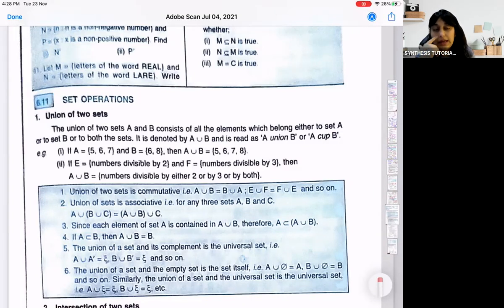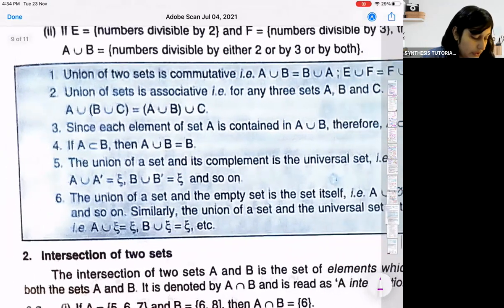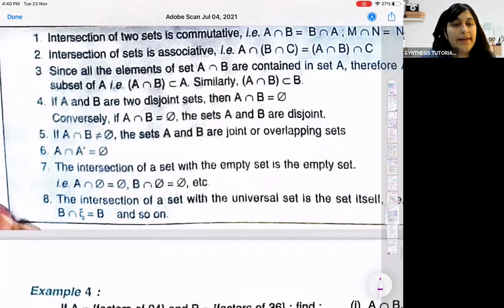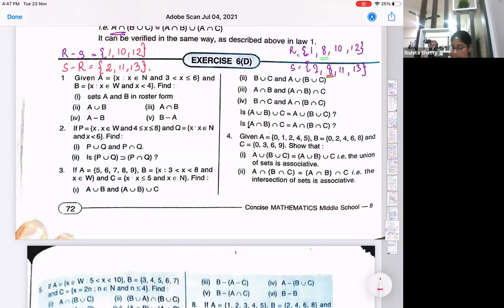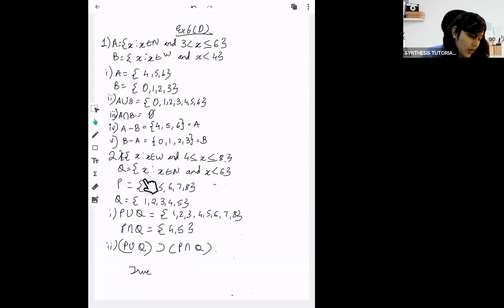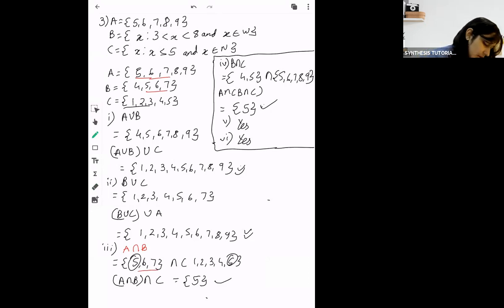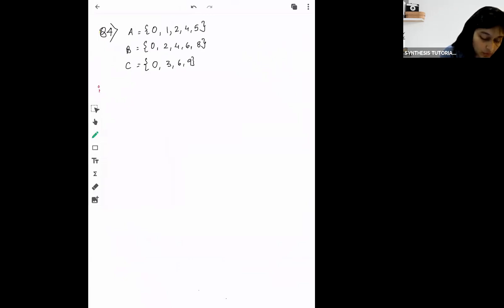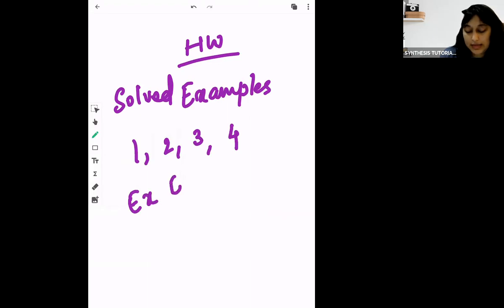8 ICSE Sets 30 Nov